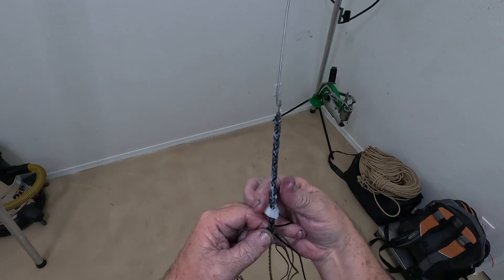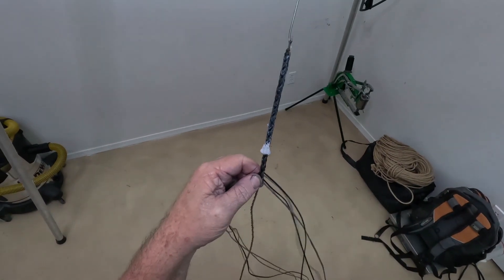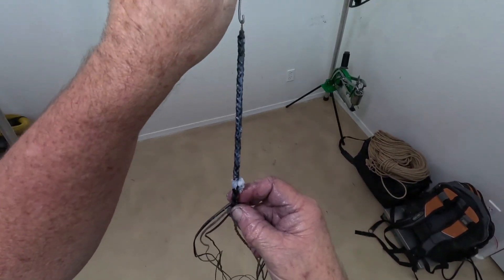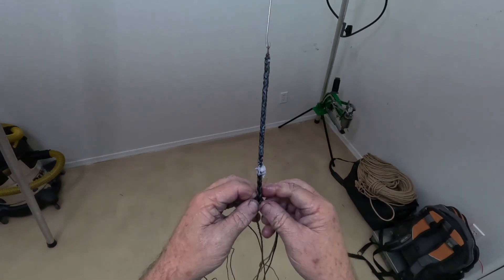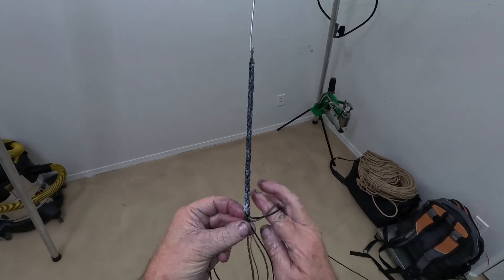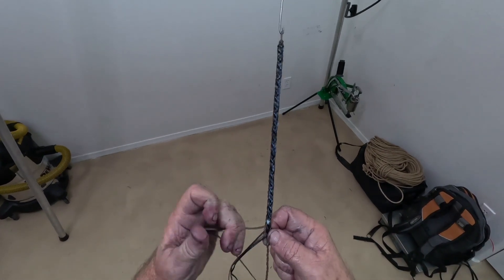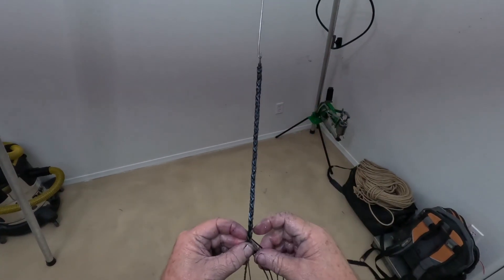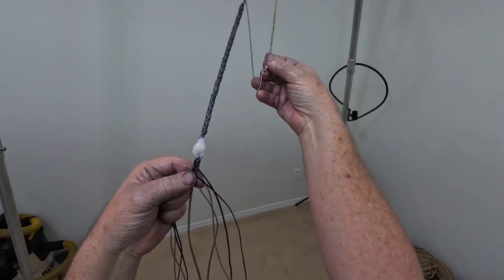more braiding rawhide 8 plat rings black and natural bolo cord.